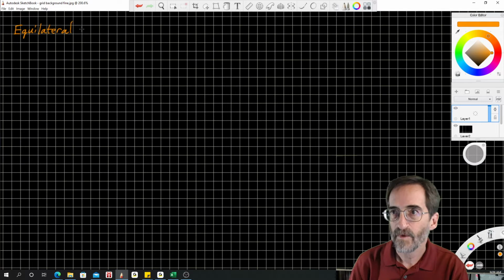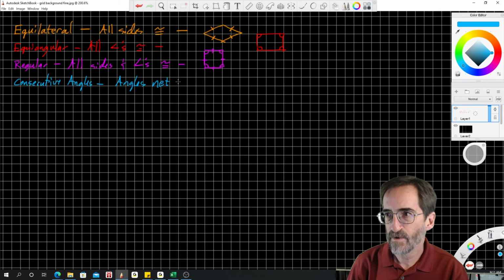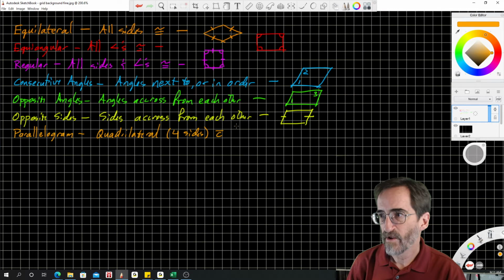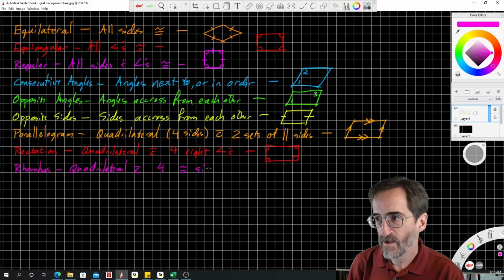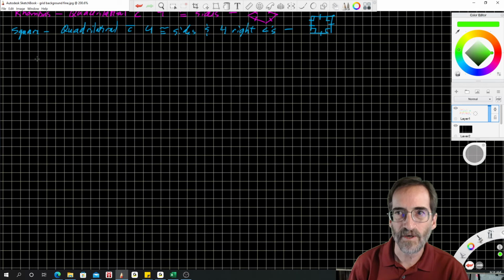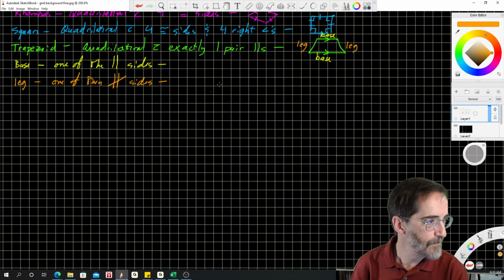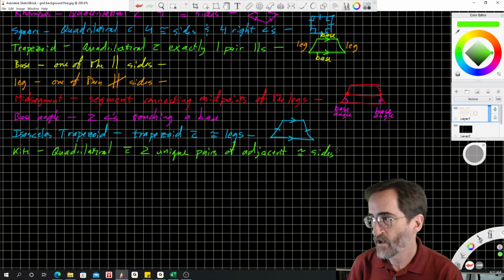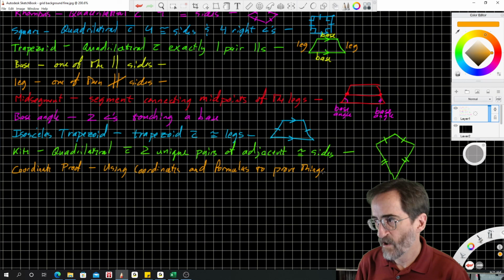Geometry B Sample Work 2